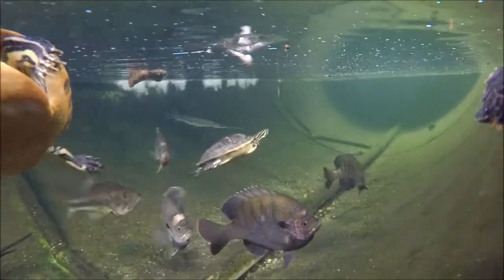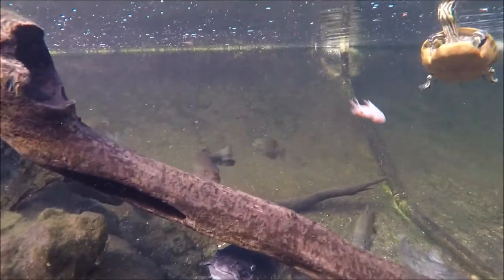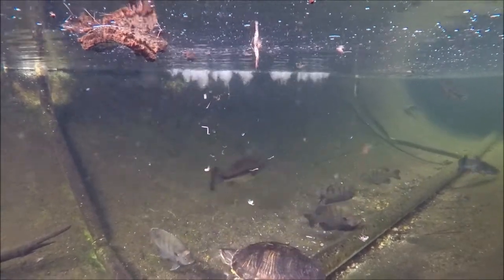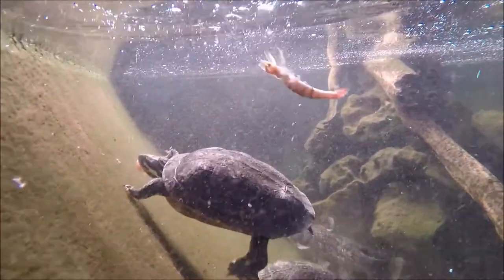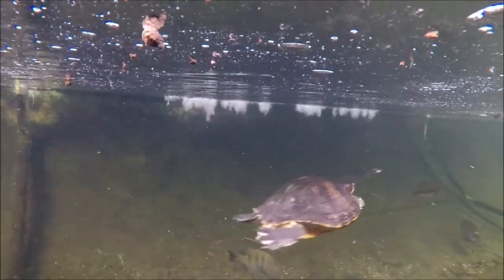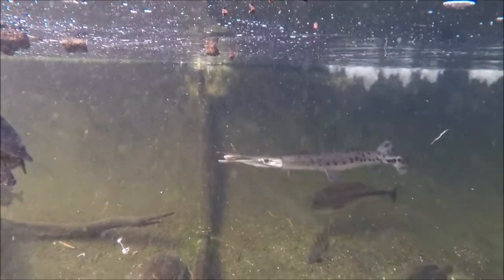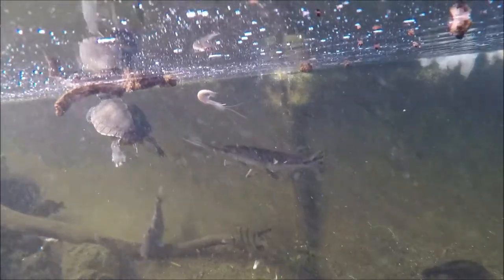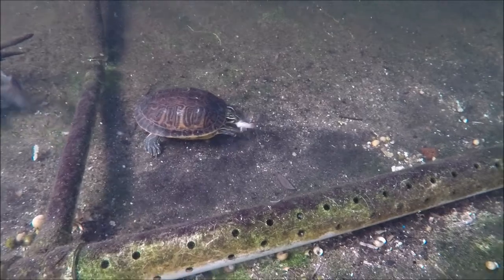FL Freshwater Fish & Turtles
Mr. O'Leary puts on a feeding show with our freshwater fish and turtles.  Go learn more about Florida Gar, Largemouth Bass, Bluegill, Brown Bullhead, Peninsula Cooter, and Yellow Bellied Sliders